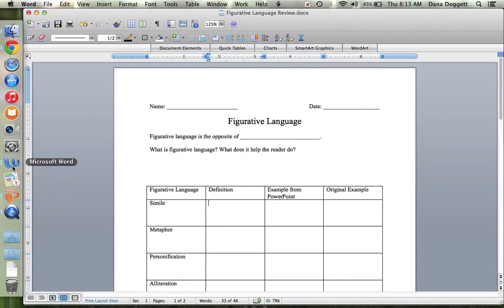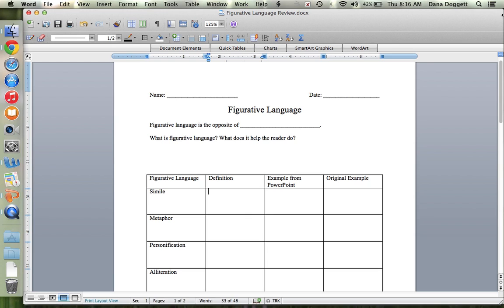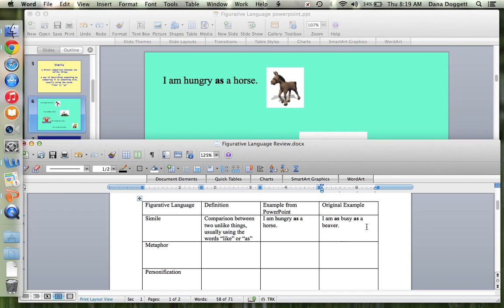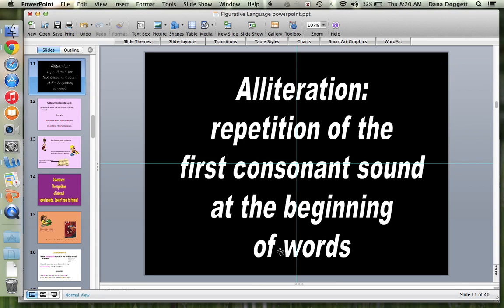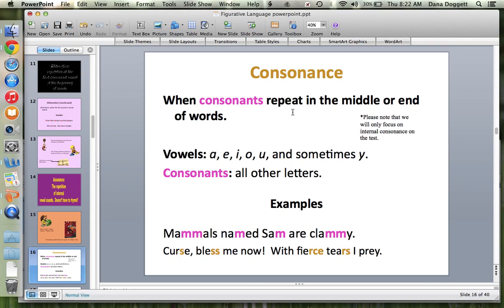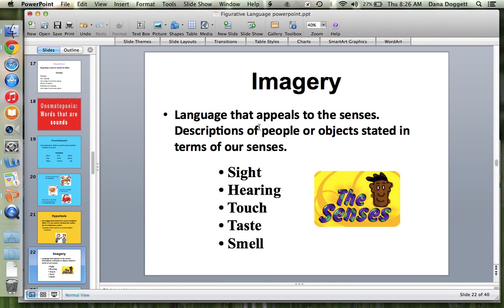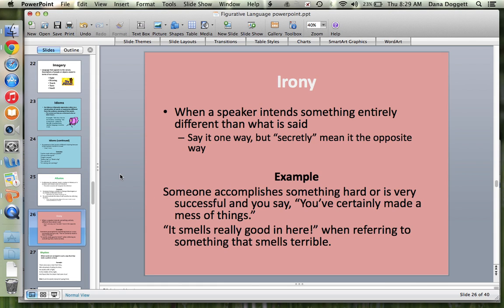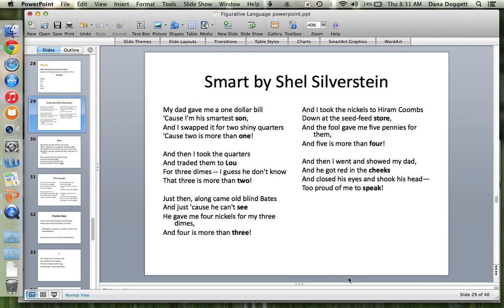Figurative Language Review